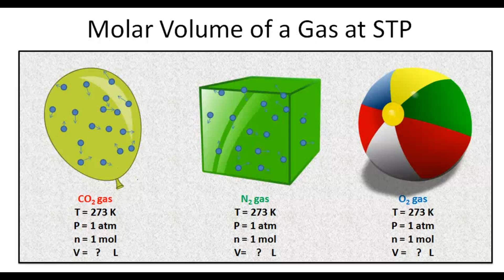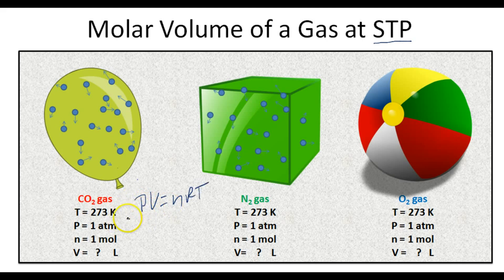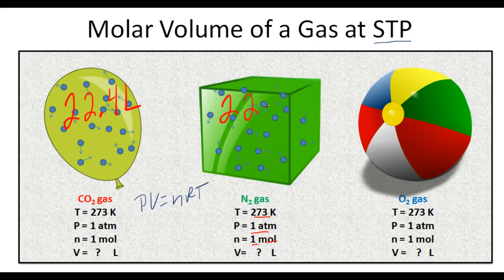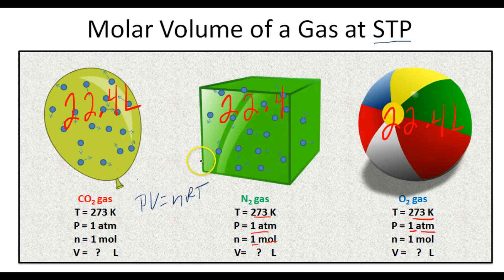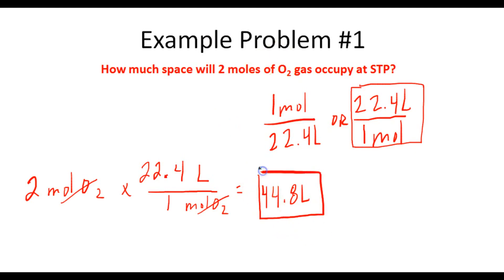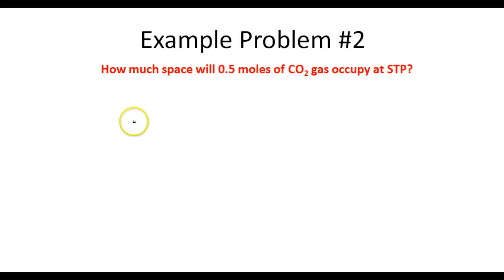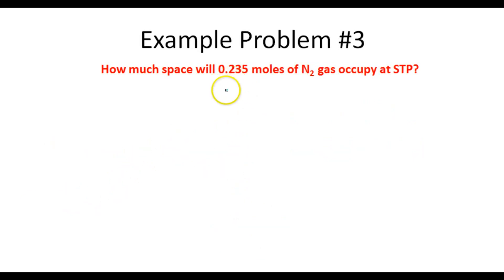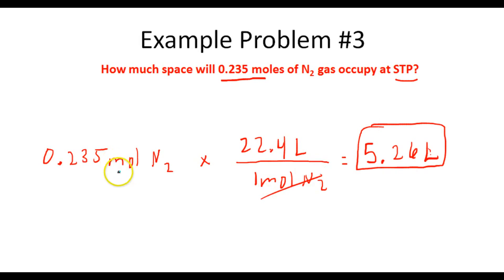Molar Volume of a Gas Explained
In this video I will explain the molar volume of a gas and work out a few example problems.